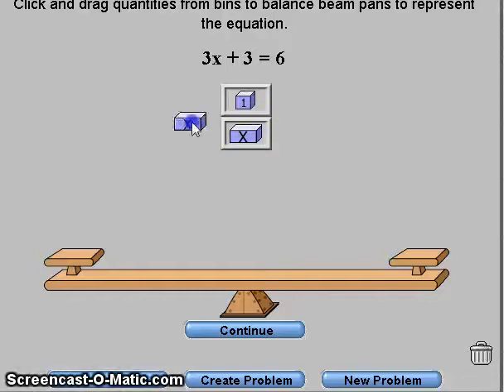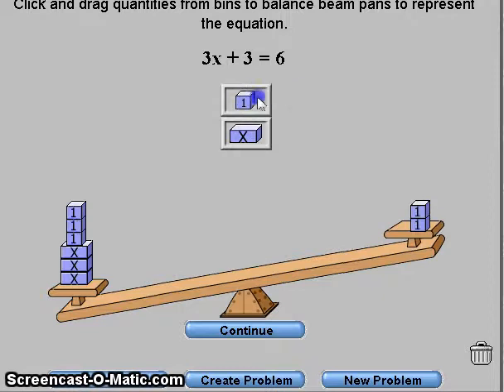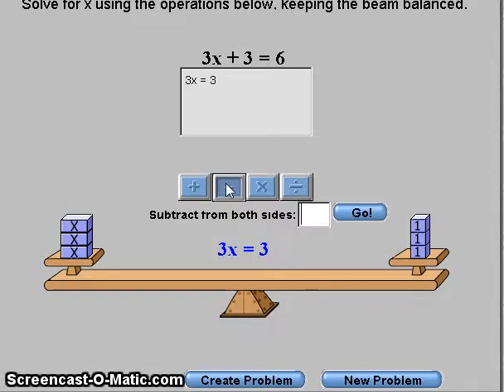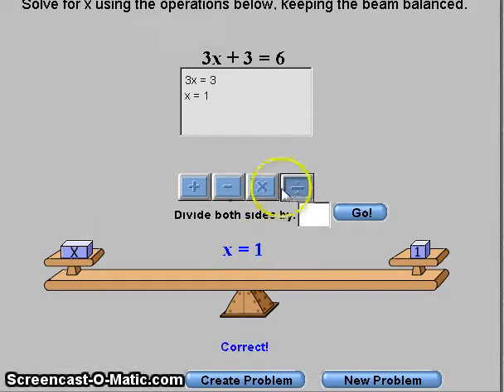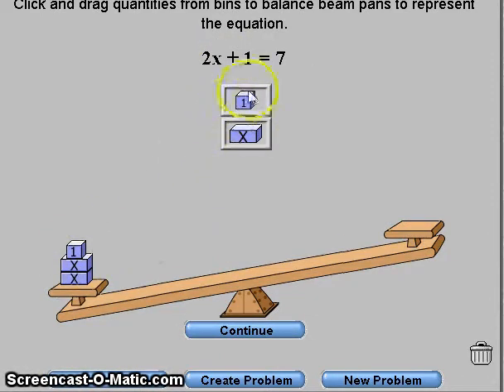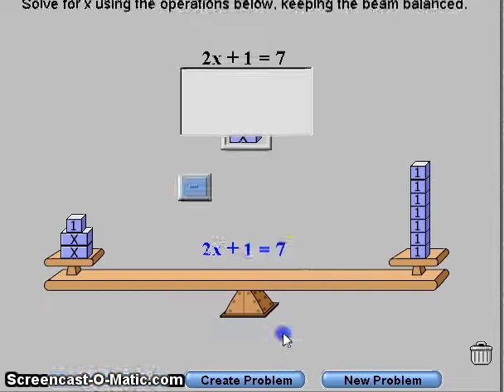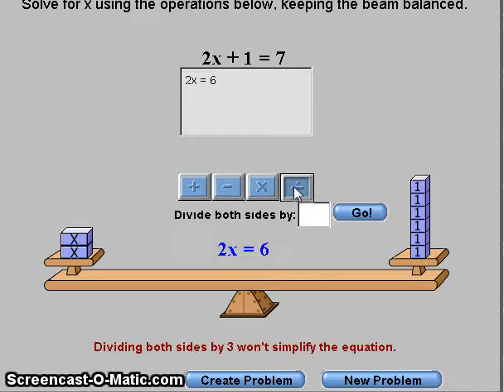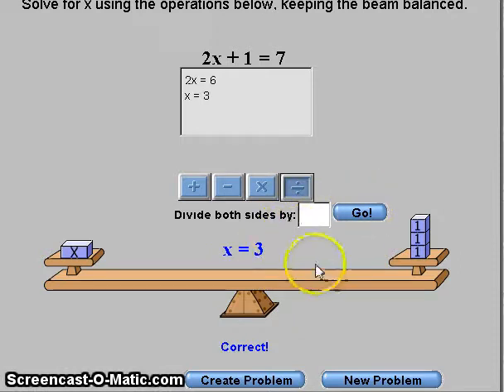nicholas and danny